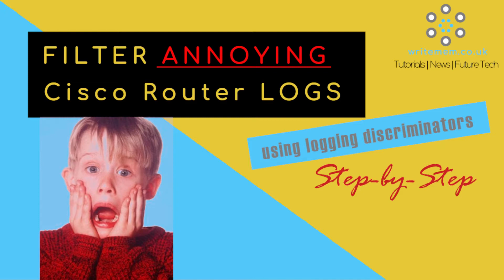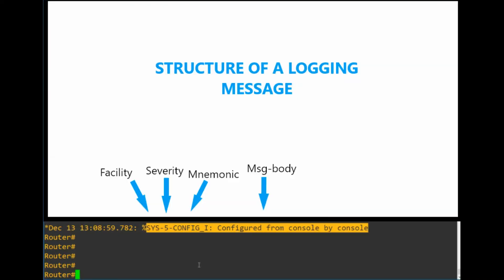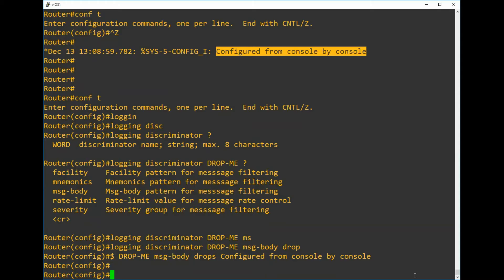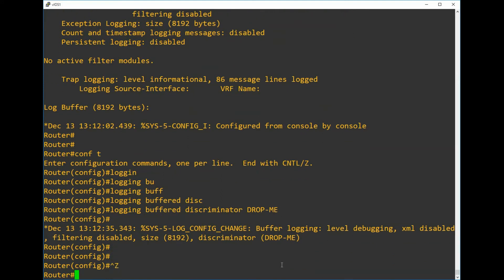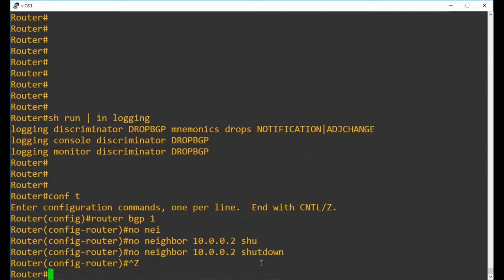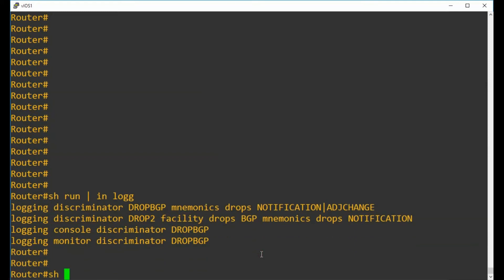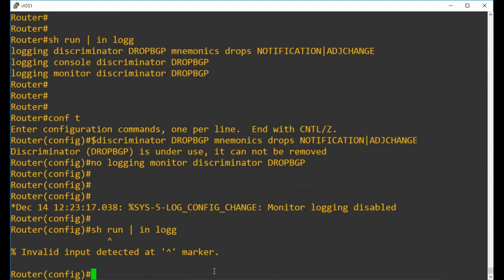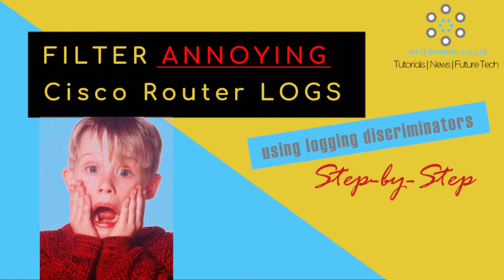Configure Logging Discriminators on Cisco IOS [Step by Step Guide]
A discriminator is a filter that acts upon our Cisco IOS logs.
We can suppress annoying logging messages from appearing in our terminal monitor, and the console in addition to the log buffer and even remote syslog servers.
This video explains step by step how to create both a single parameter and a multiple-parameter logging discriminator - then apply them to our router or switch.
I also explain the different components of a system message (the facility, severity, mnemonic, and msg-body) so you can accurately drop the logs you need without collateral damage.

Where To Find My Content...